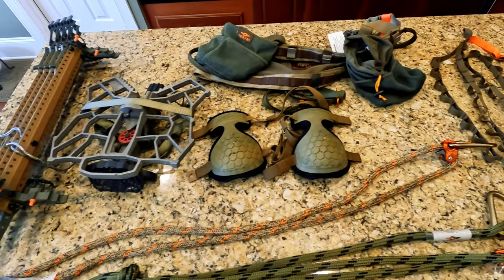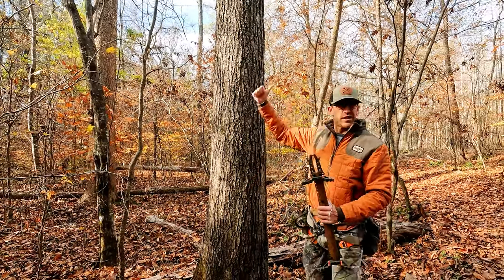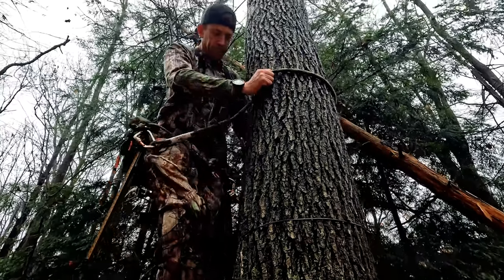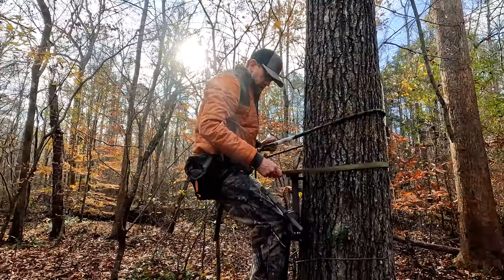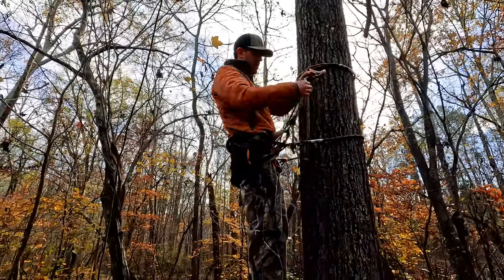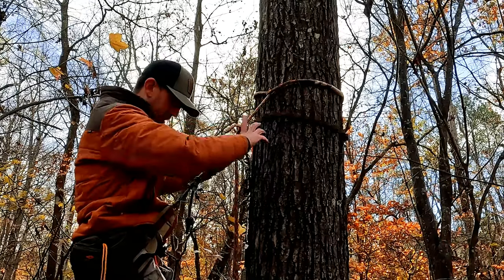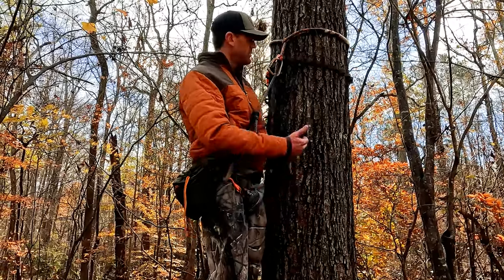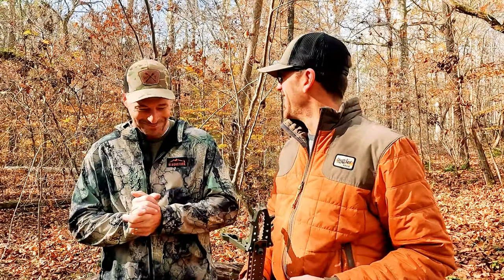Saddle Hunting Overview - How to Hang a Saddle Stand & How to Hunt in a Saddle! Tethrd Phantom Demo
Considering a switch to Saddle Hunting? Here's Everything you Need to Know about How to Hang a Saddle Stand and How to Hunt in a Saddle! In this Saddle Hunting Overview, we'll demonstrate an Easy Way to Hang a Saddle Stand using the Tethrd Phantom Starter Kit and Skeletor Sticks!

Our GIFT TO YOU! If you like awesome camo made right here in the USA with a unique, proprietary pattern - check out Blackstock Clothing Use offer code WOODS2TABLE20 for 20% off your order of $35 or more!

Video Chapters:
00:00 What's In This Video
00:12 Tethrd Phantom Starter Kit Setup
01:43 How to Use Tethrd Skeletor Sticks
06:22 Hanging the Platform
07:28 Installing the Safety Line & Bridge
10:19 Cool Accessories - Equipment Belt
11:07 Hunting in a Saddle Stand
15:03 Like, Share, Subscribe!